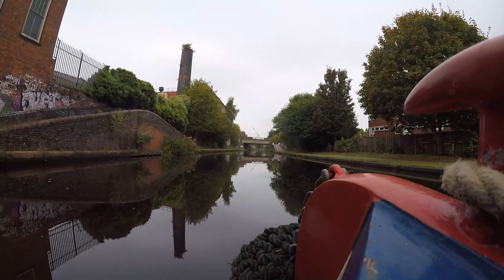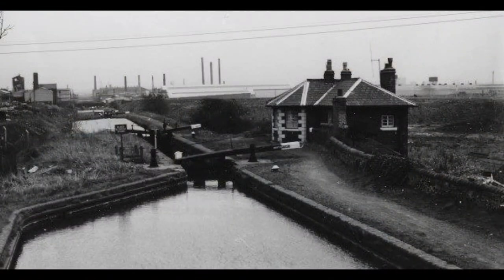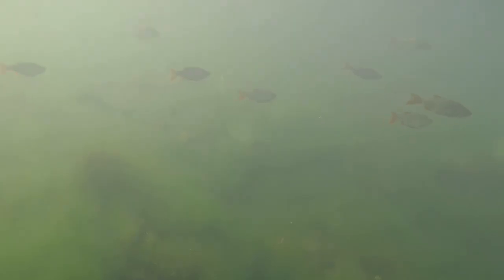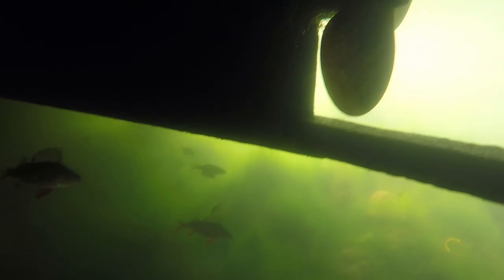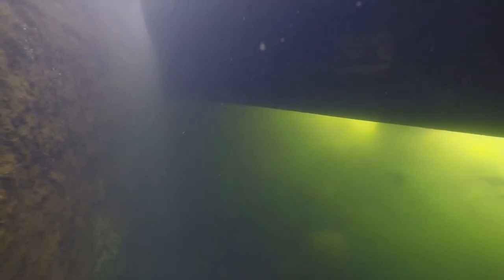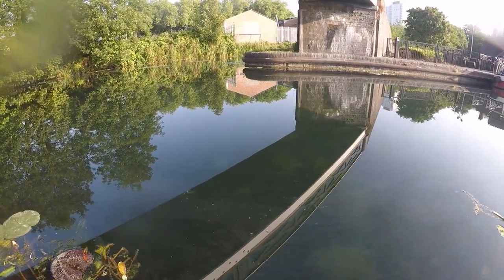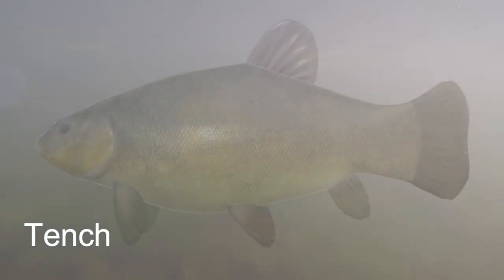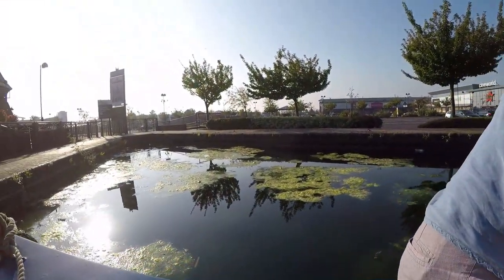Lost Canal! Is this the Amazon or a UK Canal in Birmingham BCN. The Bentley Canal #98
It was just a short trip off the Birmingham Mainline, to find a safe and welcome mooring for the night.
There was no intention to record a vlog, so some of the camera work was a little unplanned and therefore not terribly well thought out. The underwater images though, were too good not to share. A little research into the area around Bentley Bridge however, then enabled a bit more of a narrative regarding the history of the junction and the canal itself, that could then accommodate the lovely images. At times it's more like the Amazon than a UK Canal!
Wednesfield Junction on the Wyrley and Essington Canal, is a really great mooring in the heart of the Black Country on the Birmingham Canal Navigation. BCN.